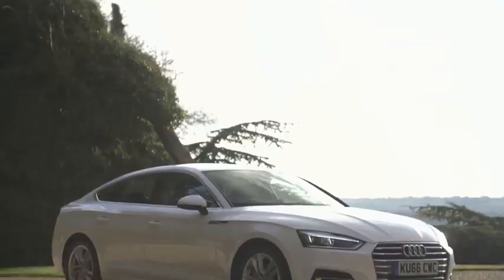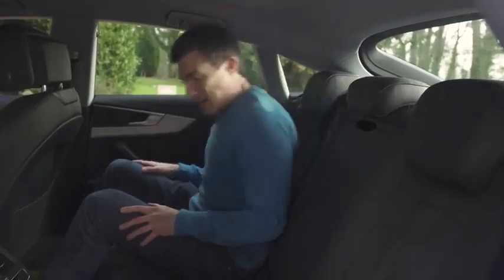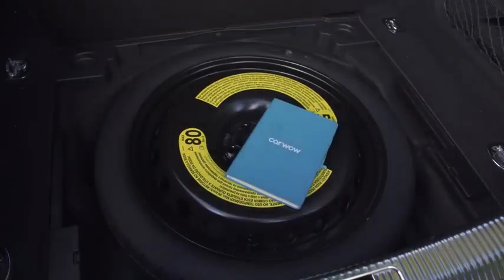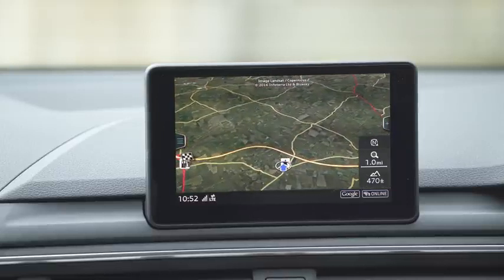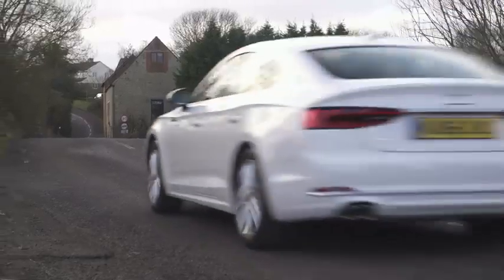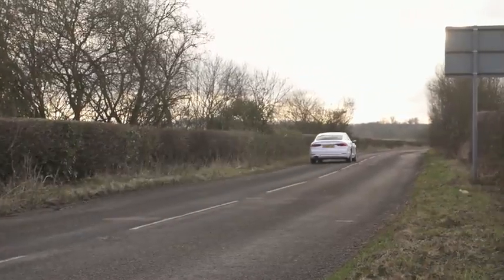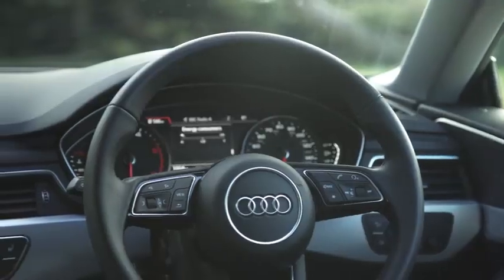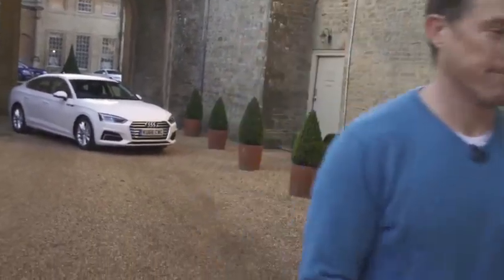Audi A5 Sportback: Szapon do włosów odc. 4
00:00 Wstęp
00:19 Samochód
00:47 2-gi rząd siedzeń
01:42 Bagażnik
02:23 1-szy rząd siedzeń
03:39 Wrażenia z jazdy
05:58 5 Irytujące rzeczy
06:35 5 fajnych rzeczy
07:11 Testy